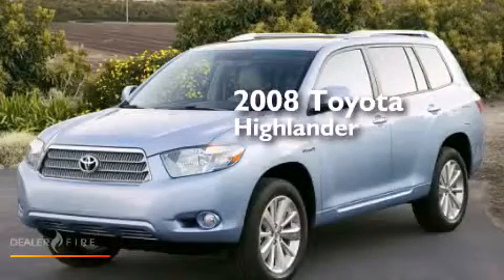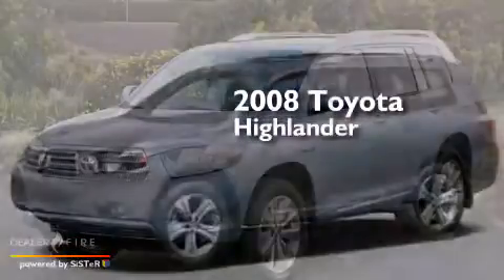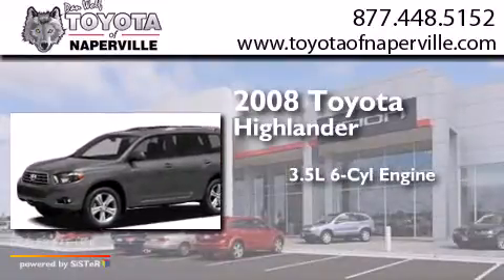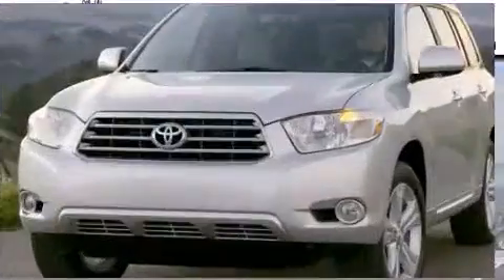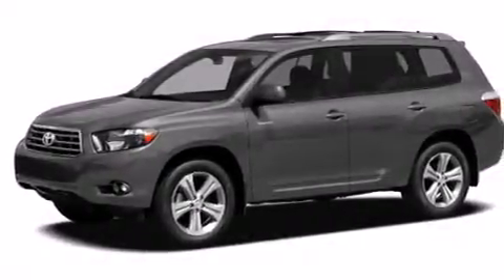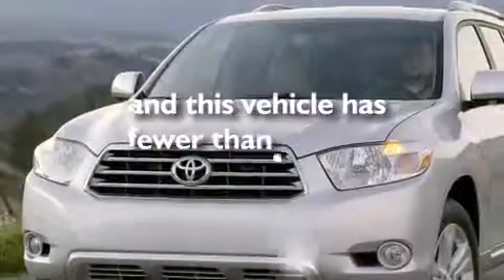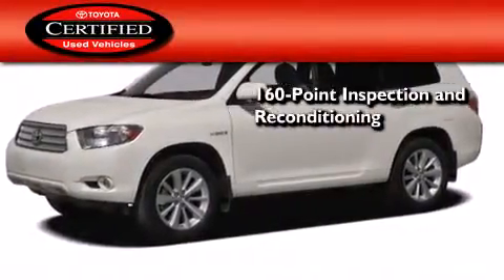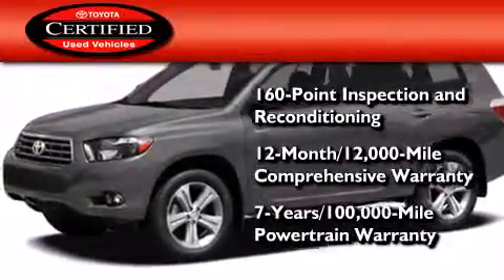Preowned 2008 Toyota Highlander Napervillle IL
We have been honored to serve the Napervillle IL area , we promise that your experience at our dealership will exceed your expectations ! Year : 2008 Make : Toyota Model : Highlander Engine : 3.5l v6 smpi dohc Trans . Napervillle , IL 60540